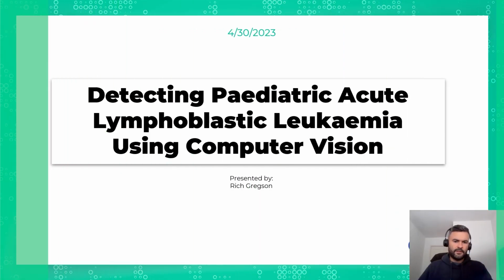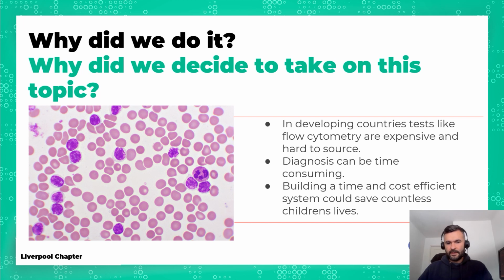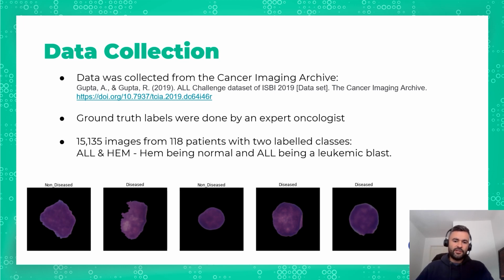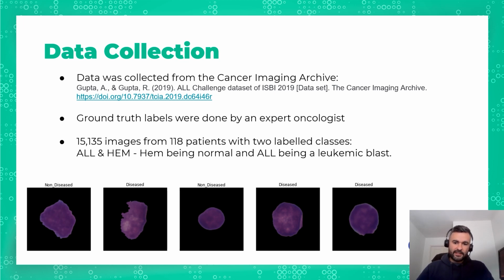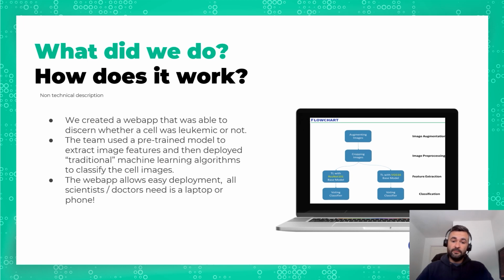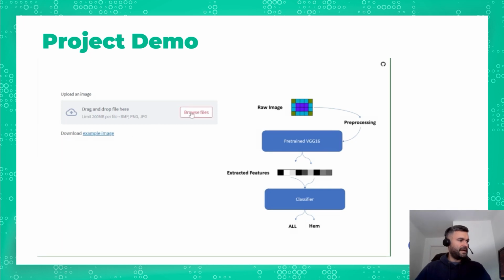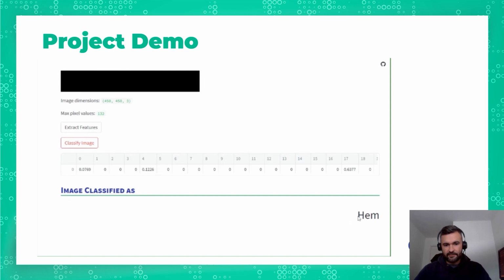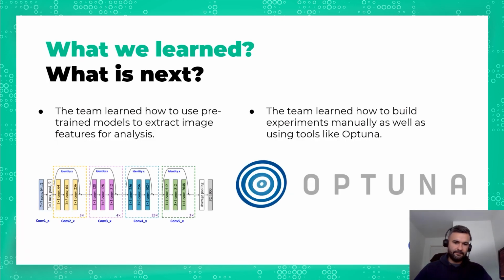Detecting Paediatric Acute Lymphoblastic Leukemia with Computer Vision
This project was conducted by the Omdena Liverpool, England Chapter and led by Rich Gregson